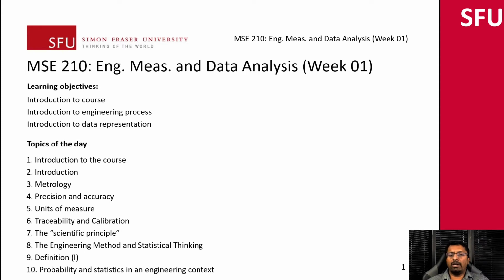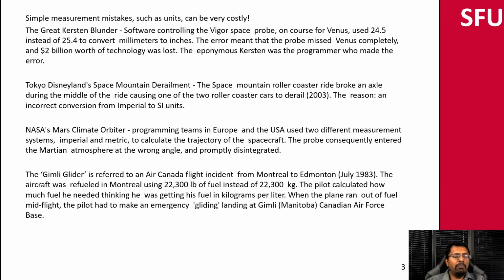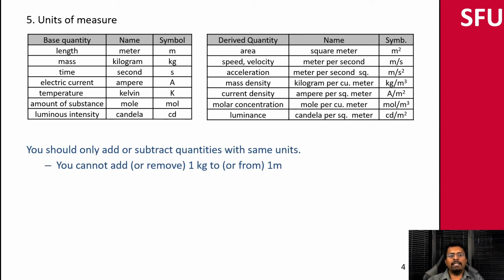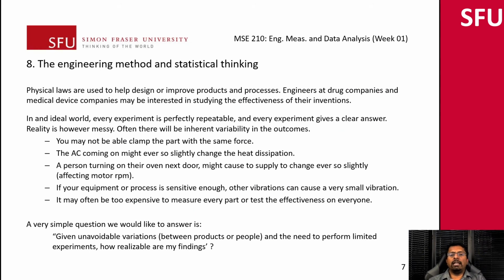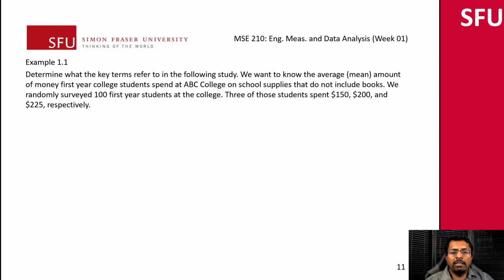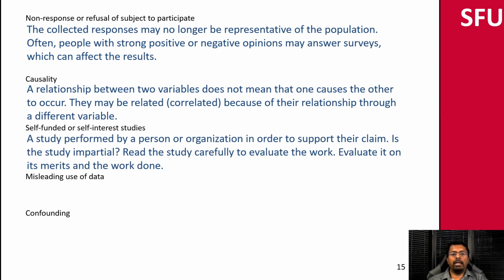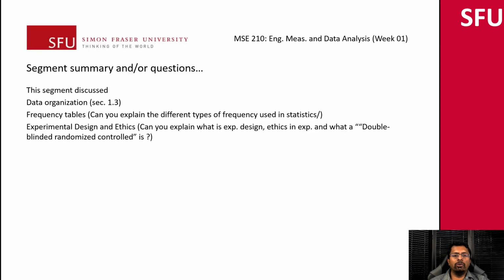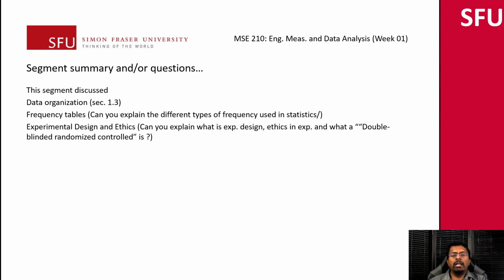MSE210 - Eng. Meas. and Data Analysis (Week 01) [Intro to Statistics in Engineering Measurements]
This is 1st week of MSE210.
Learning objectives:
Introduction to course
Introduction to engineering process
Introduction to data representation

Primary Textbook:
Introductory Statistics (2018 version), B. Illowsky et al.